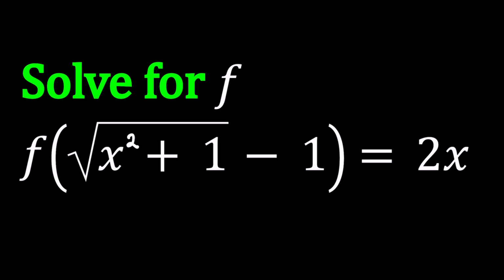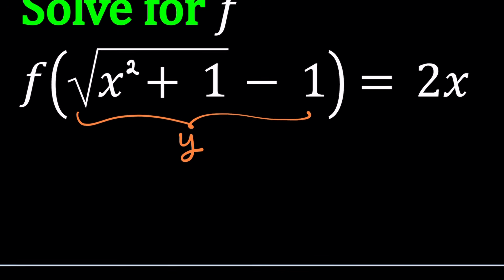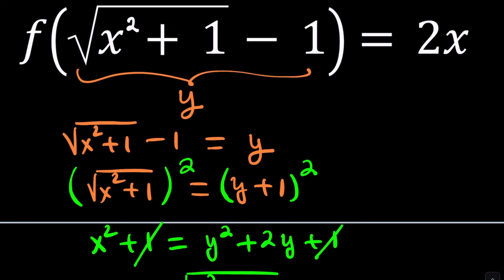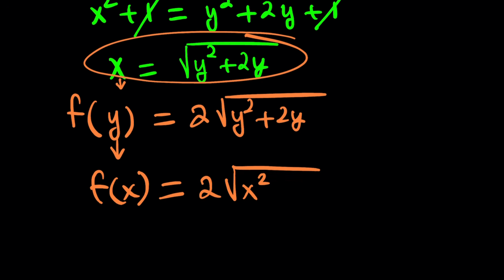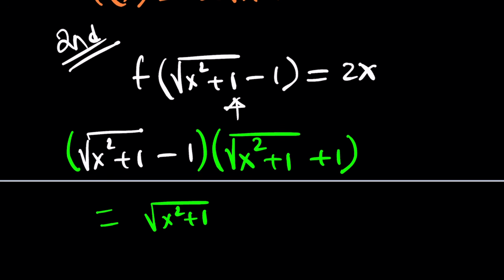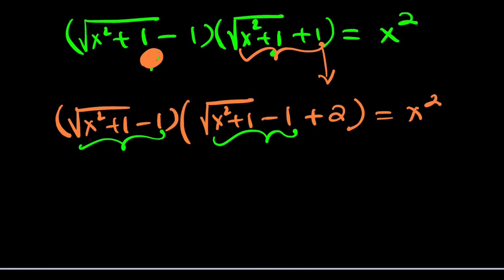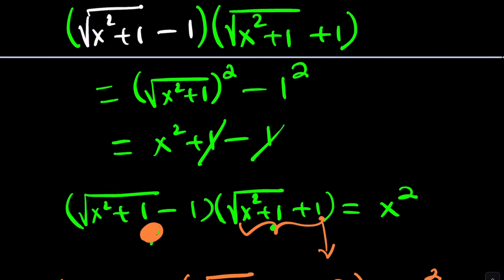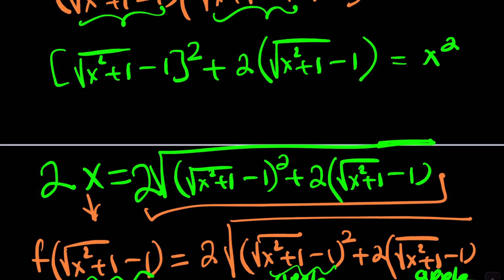Can You Solve A Functional Equation?